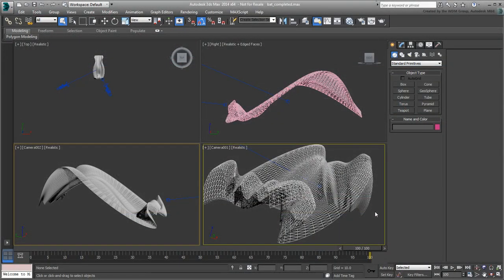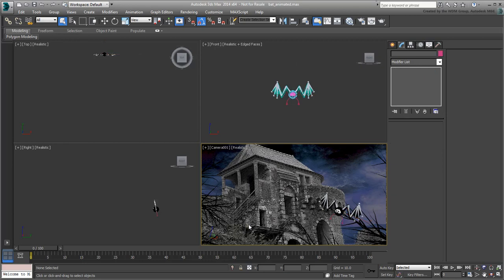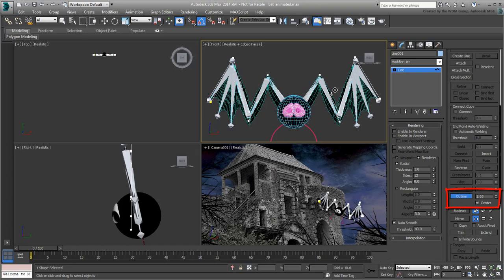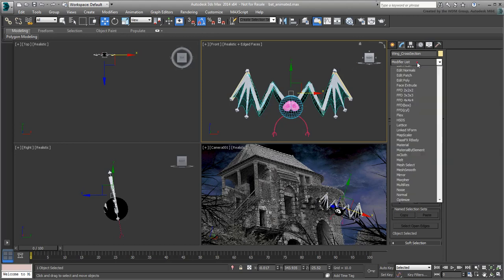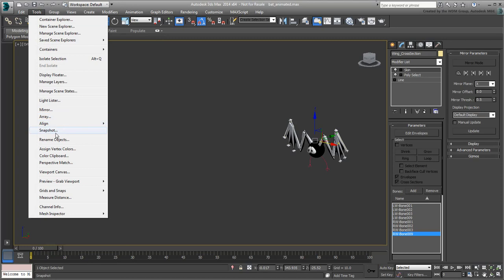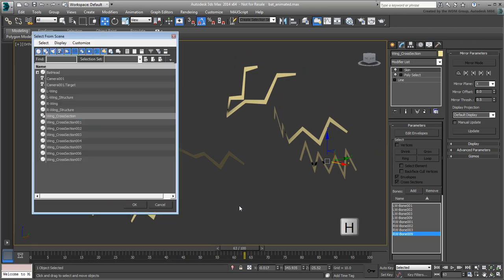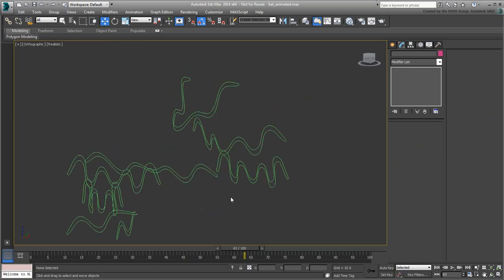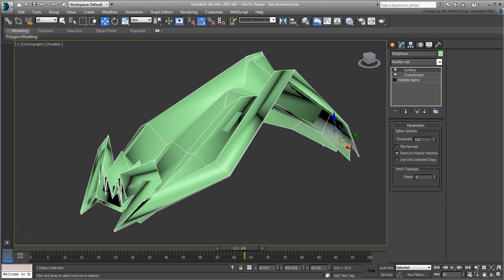Using Snapshot in 3ds Max - Part 7 - Creating Waves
In this tutorial, you learn how to extract the cross-sections that will be used as a base for the wave's framework. You then use additional modifiers to create the framework and the surface of the wave.
This allows you to experiment with the Snapshot Tool in new ways. Instead of just cloning objects using the Snapshot Tool, you actually use it as a modeling tool to simulate a wave driven by motion. In this case, the idea is to create a wave that represents the motion of flapping wings on a bat.
Level: Intermediate
Recorded in: 3ds Max 2014